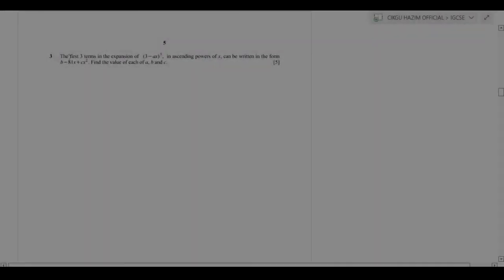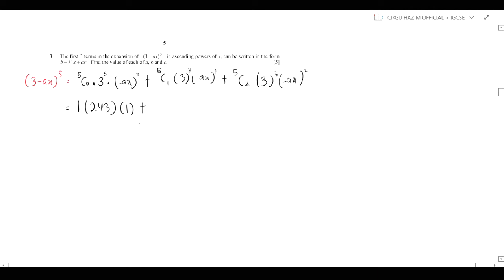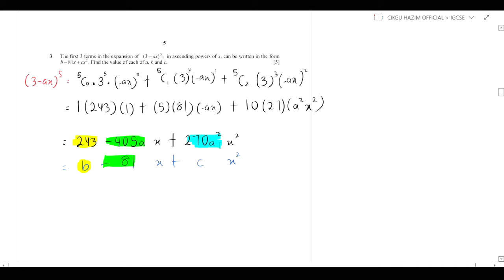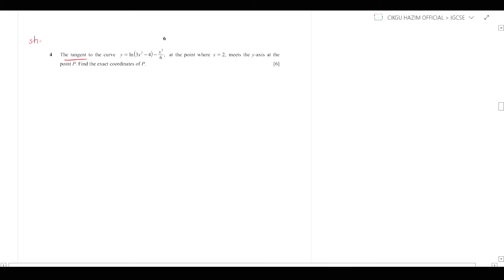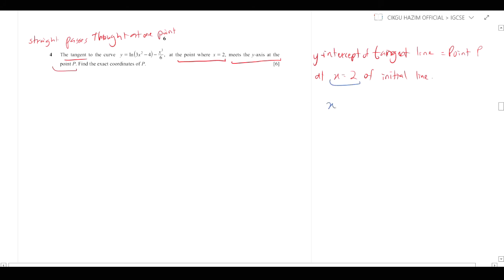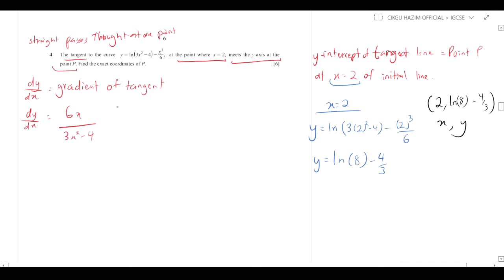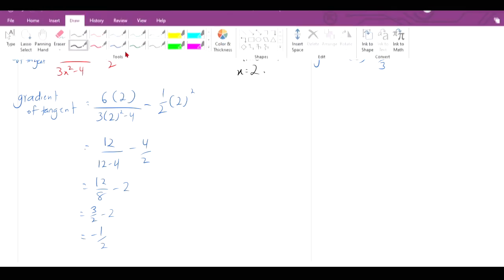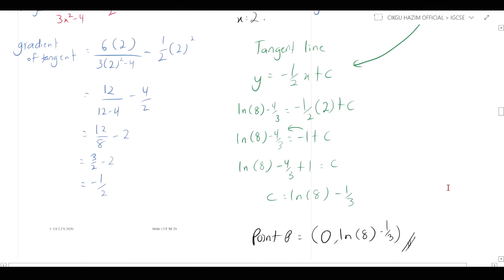Feb/March 2020 Paper 12 Q3 - Q4 - 0606 Addmath